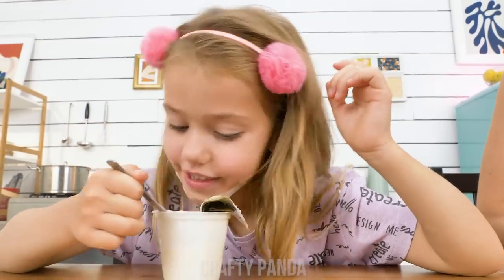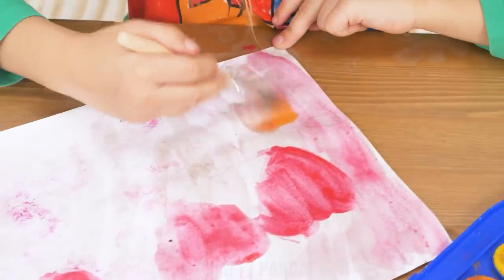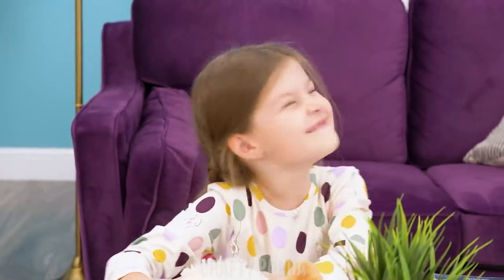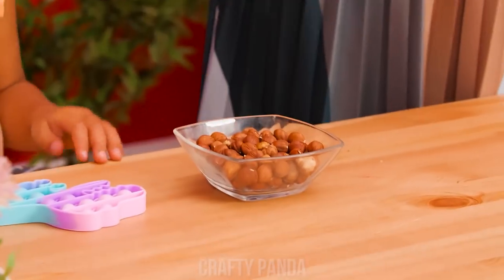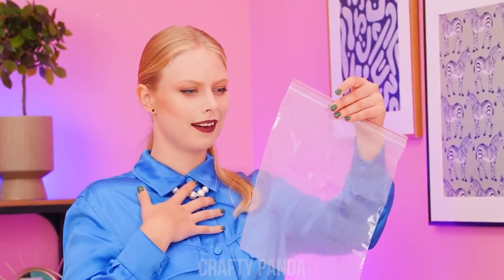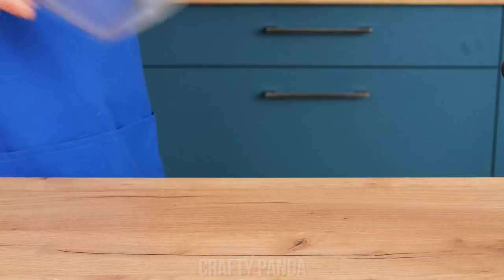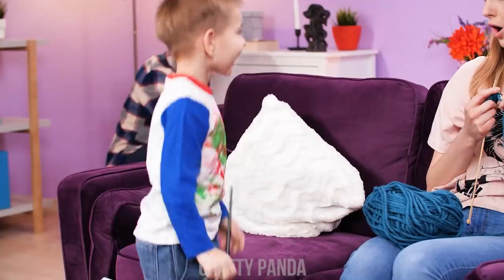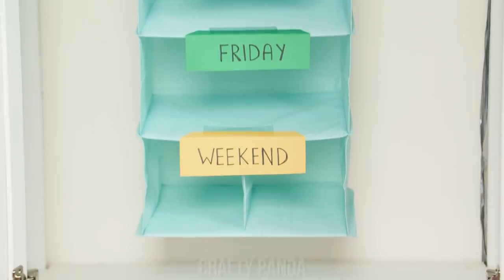Priceless PARENTING HACKS For Crafty Moms & Dads || How To Become A Cool Parent By Crafty Panda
Raising a child can be so easy with the right parenting hacks! That's why we present you some priceless parenting hacks! These tips and tricks for crafty parents will help you to become the best parent that you can be!